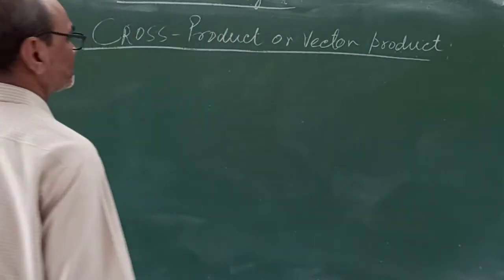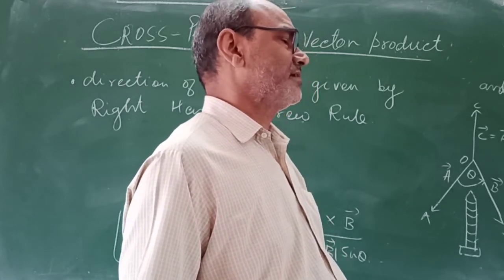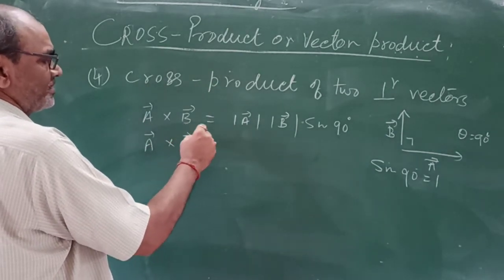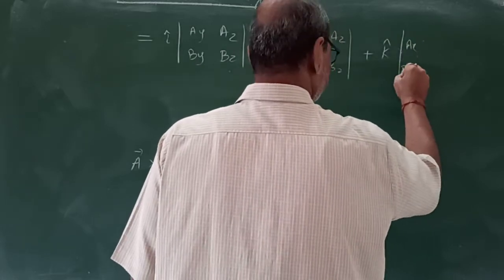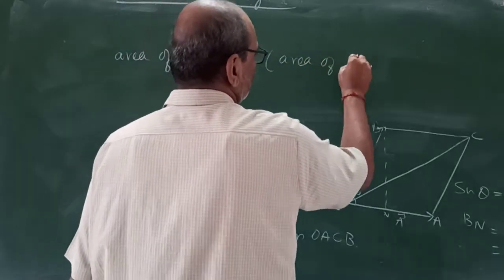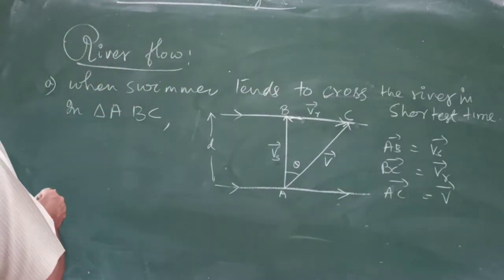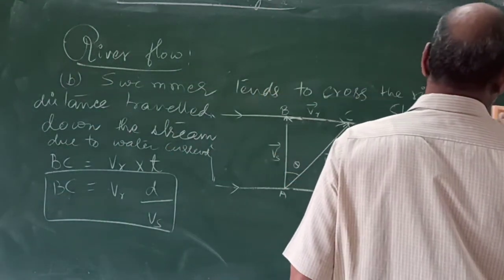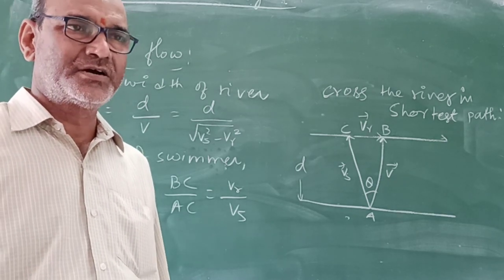CLASS XI SUBJECT PHYSICS CHAPTER VECTOR LECTURE NO. 8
BY SHAILENDRA SINGH